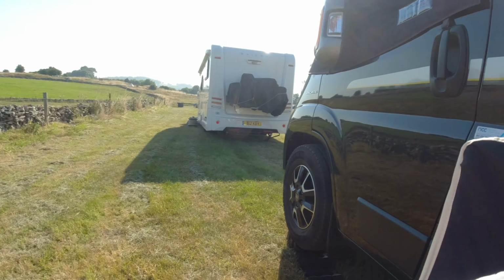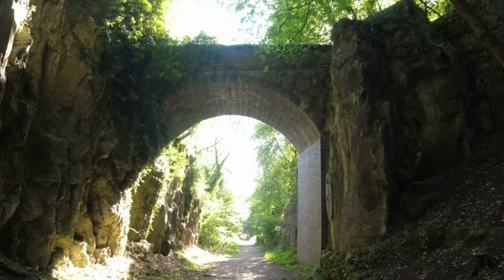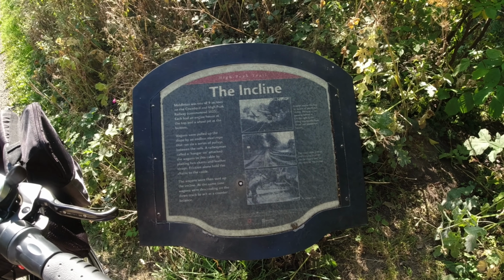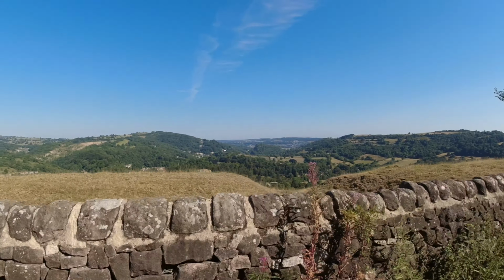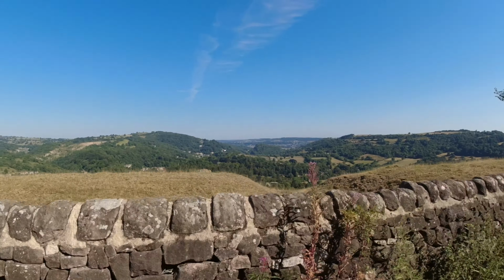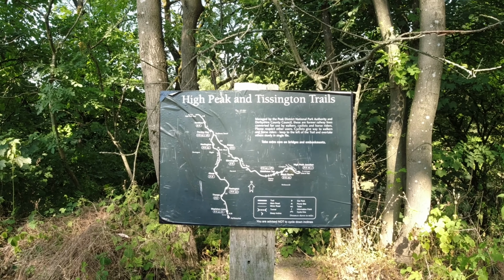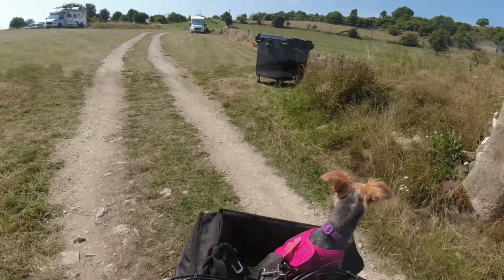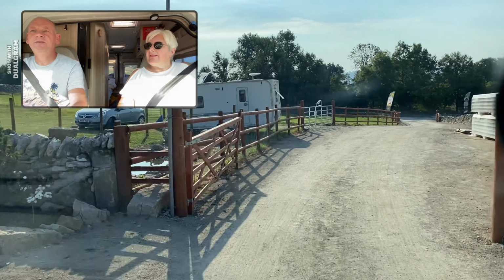Lees Farm Meadows Campsite Middleton - High Peak Trail - Derbyshire Dales - Matlock Bath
Lees Farm Meadows CAMC Site With Derbyshire DA Camping & Caravan Club 12 & 13 August 2022.
Hi we’re Rick, Heather and our dog Poppy! Welcome to our YouTube channel, here we record our trips away in our campervan Pearl for our memories and possibly your enjoyment….. we don’t think of ourselves as YouTubers but as people who put things they do on YouTube so don’t expect flashy editing or epic drone shots, just two 50 somethings having fun.
00:00 Intro
03:09 Bike Ride High Peak Trail
07:48 Along The Canal
08:11 Hello Subscribers!
08:45 Matlock Bath
09:55 Heather's Made Up Fact
10:31 Cake Break
11:01 Beaten On The Return
16:26 Liquid Lunch
17:05 Site Tour & Afternoon Fun
19:48 Heading home